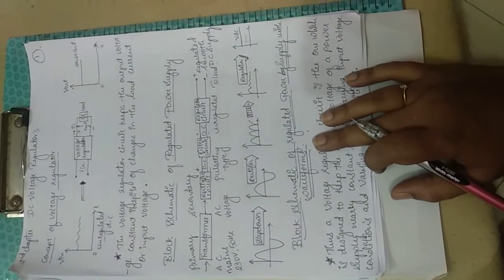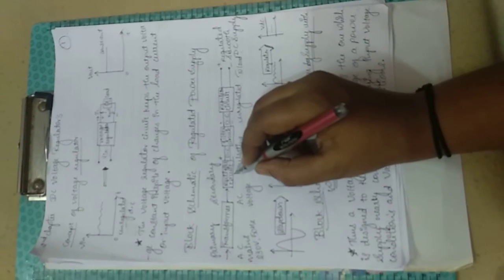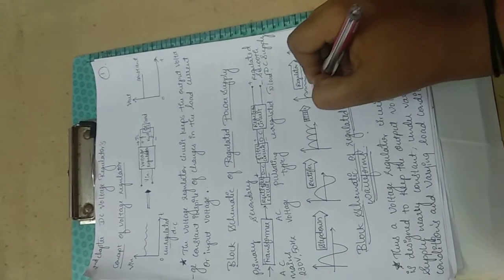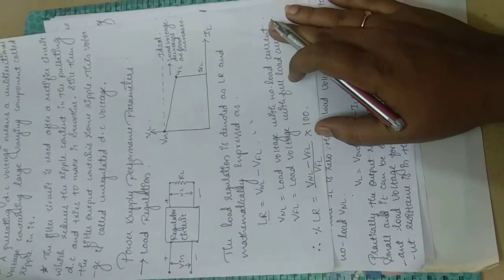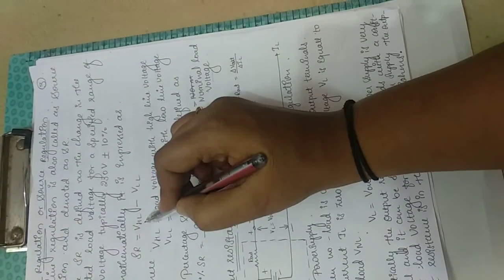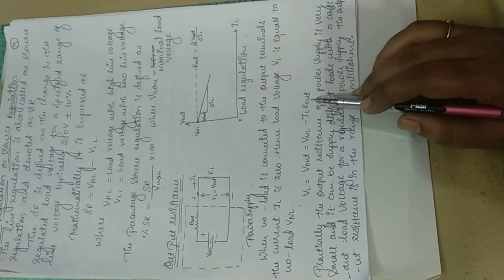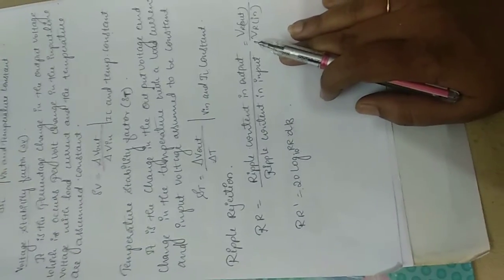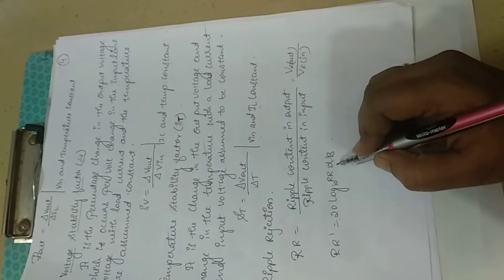Module 2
Dc voltage regulator